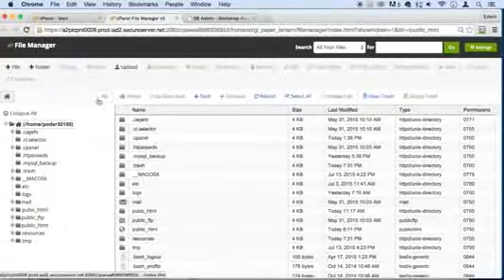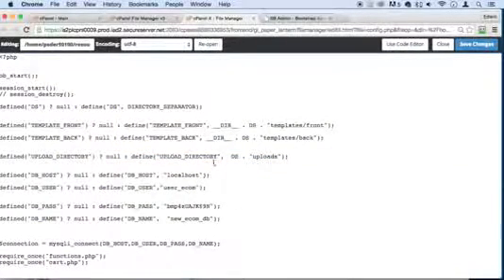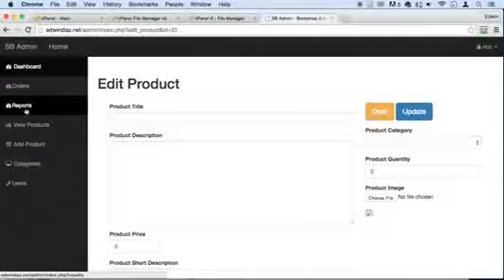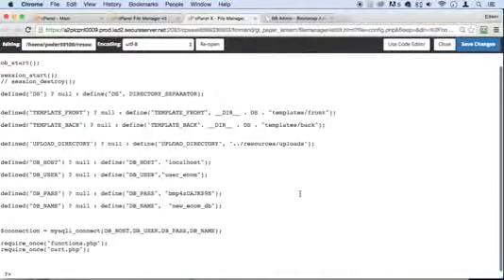109 Changing UPLOAD DIRECTORY Constant to display and Upload Images